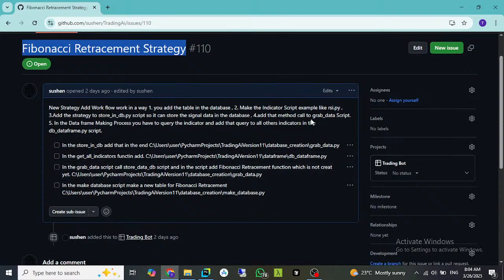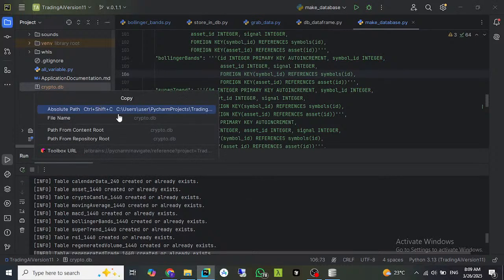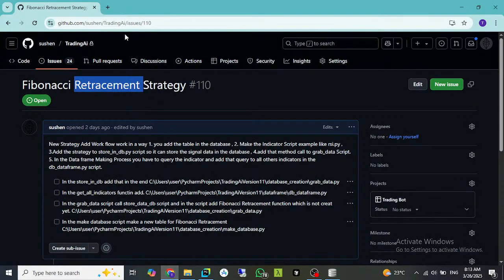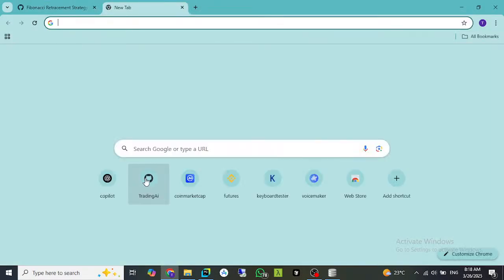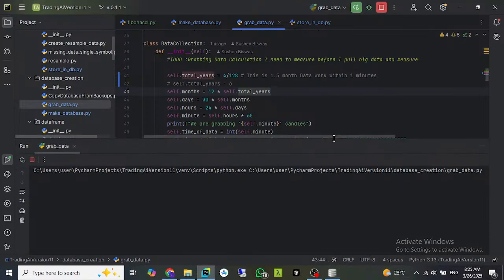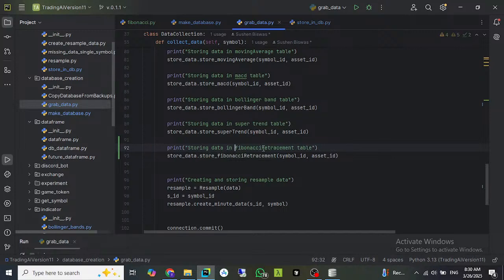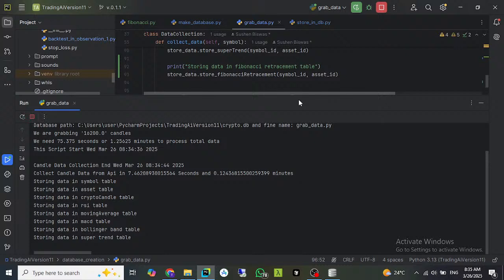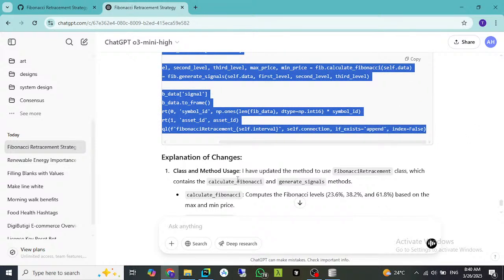How to make and add new Strategy (Fibonacci Retracement) Part 2